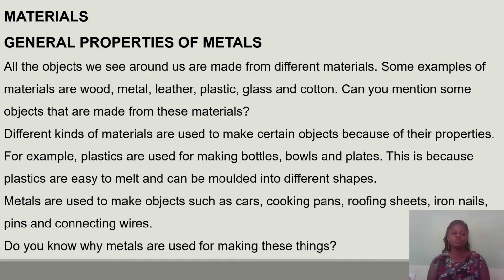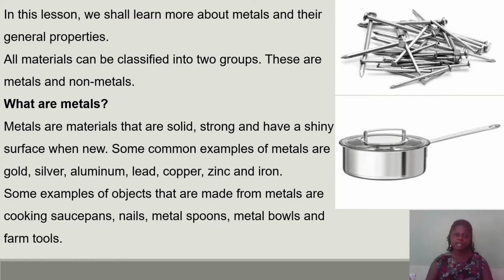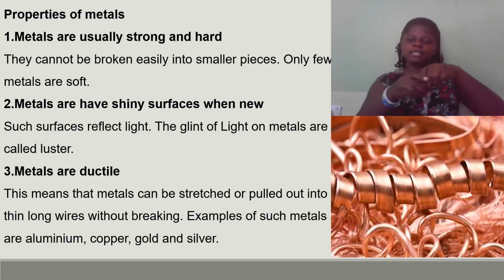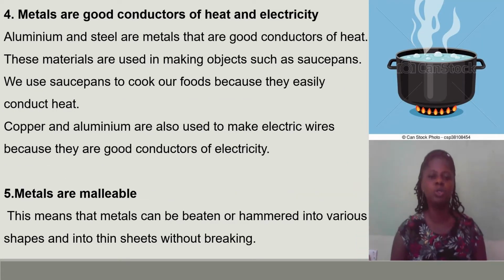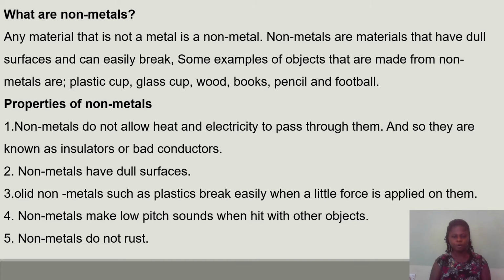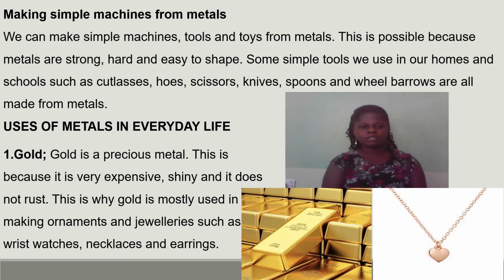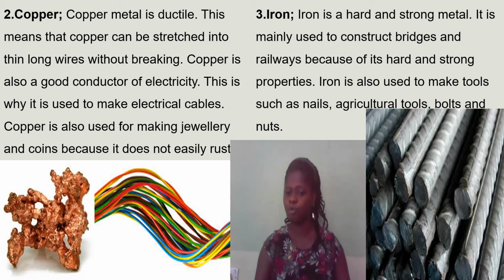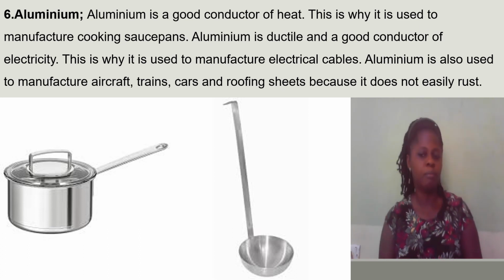MATERIALS LESSON 1 - BS 6